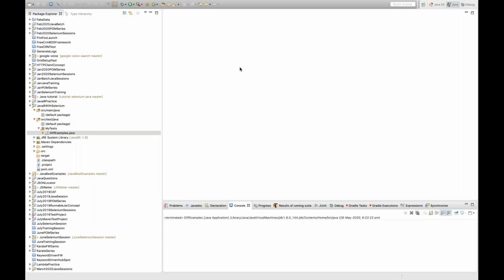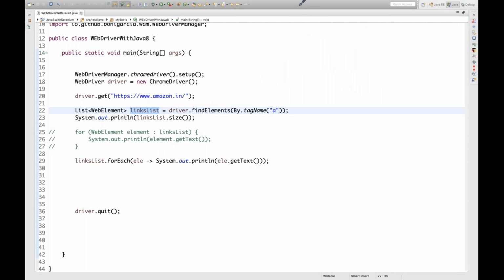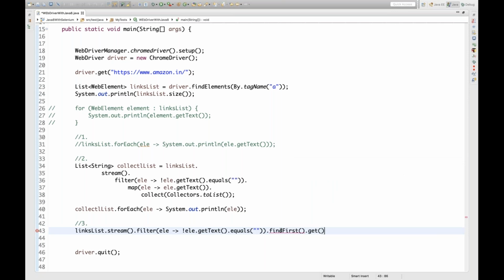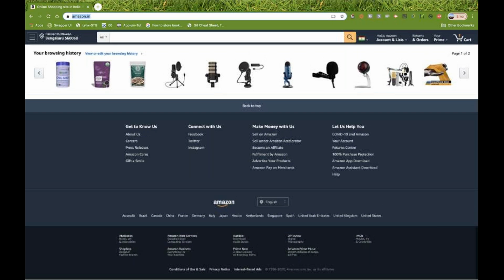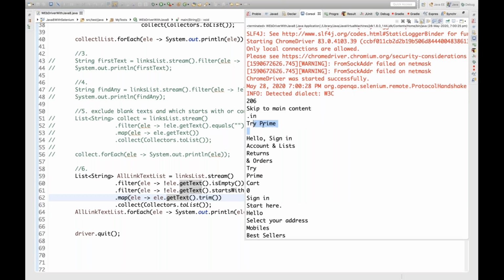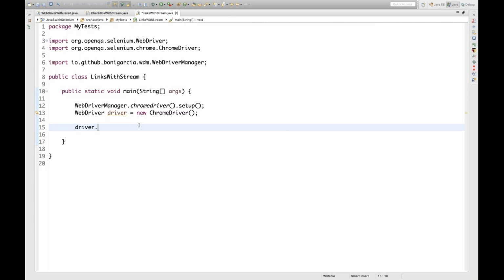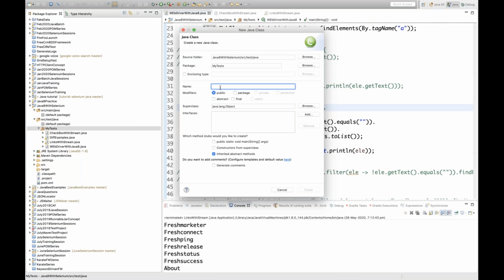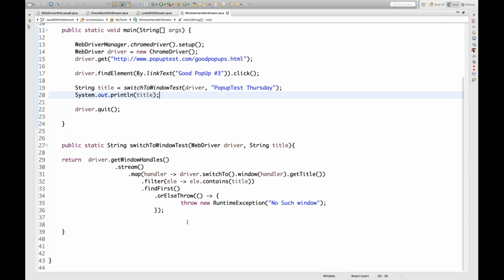Selenium WebDriver Scenarios with Java 8 - Streams and Lambda Expressions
In this video, I have explained how to use Java 8 stream apis and lambda expressions with Selenium WebDriver Use Cases.

Learn how to use streams on List of WebElements objects.
Learn how to use stream with filters with Selenium.
Use case of window handle api with stream apis.